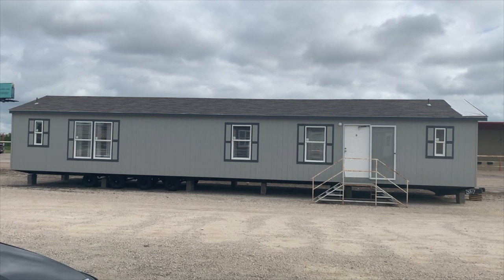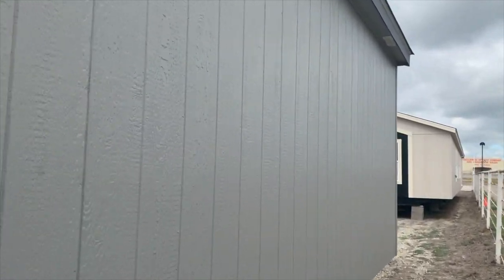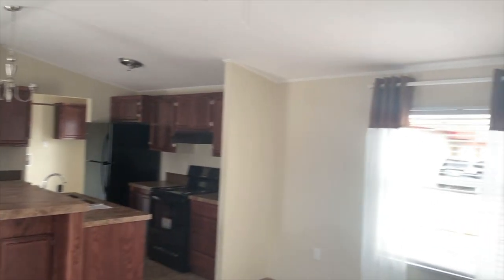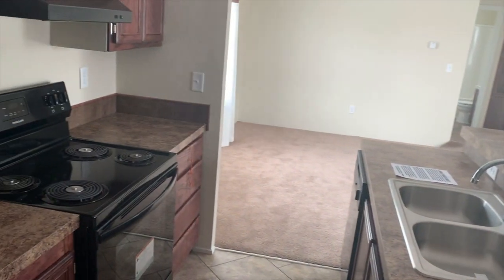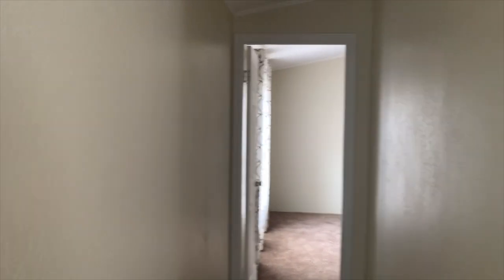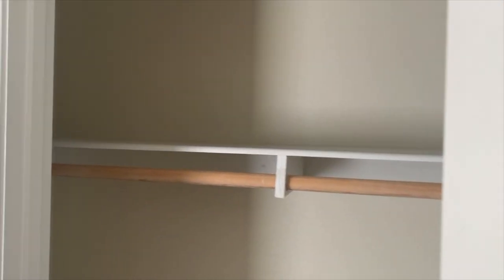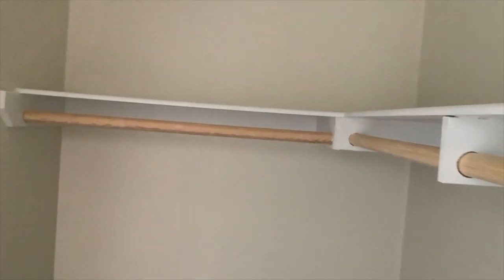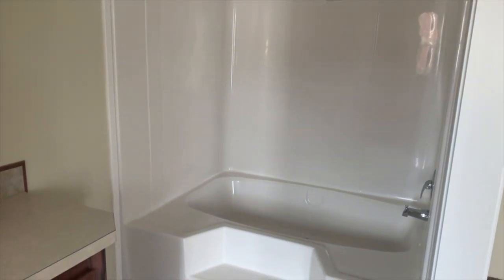🆕 North Texas Manufactured Home Tour 👉 2020 Mobile Home Video - You Gotta See This!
The SW-264 is a 2 Bed – 2 Bath coming in at approximately 960 sq. ft.

Mobile Home Mafia produces videos like this for entertainment only.

Solitaire Homes is noted for superior quality mobile homes! Call them today to learn more about their ALL their excellence mobile home features like:

- SMART PANEL SIDING
- DECORATIVE TRIM AND SHUTTERS
- VINYL DOUBLE PANE GLAZED LOW-E WINDOWS
- ALL WINDOWS TILT SASH FOR EASY CLEANING
- RESIDENTIAL 12” EAVES
- RESIDENTIAL DORMER
- THERMOSTAT CONTROLLED FORCED AIR ATTIC VENTILATION
- RECESSED ENTRY (CERTAIN MODELS)
- 36” STEEL INSULATED DOOR WITH DEAD BOLT
- SHINGLE UNDERLAYMENT OVER TECHSHIELD ROOF DECKING
- 30-YEAR RATED ARCHITECTURAL SHINGLES
- METAL DRIP EDGE
- BOTTOM BOARD
- THERMAL ZONE III INSULATION
- VAPOR BARRIER
- 2x3 RESIDENTIAL TRUSS TYPE RAFTERS
- SOLITAIRE EXCLUSIVE 1X3 TRANSVERSE STRINGER GRID WORK CEILING
- FULL HOUSE LENGTH STRUCTURAL BEAM
- R-30 TO R-40 BLOWN-IN INSULATION
- 1/2” GLUED AND HAND NAILED SHEETROCK
- HAND PAINTING OVER HAND APPLIED BROCADE
- 2x6 EXTERIOR WALLS
- 2x THICK TOP AND BOTTOM PLATES FOR ALL WALLS
- DECORATIVE VINYL TILE IN KITCHEN AND UTILITY ROOMS
- SOLITAIRE EXCLUSIVE GRID FLOOR WITH 2x6 TRANSVERSE AND 2x3 LONGITUDINAL STRINGERS
- 5/8” STURDI-FLOOR PLYWOOD DECKING
- REBOND CARPET PAD
- 10” OR 12” SOLID STEEL I-BEAM FRAME
- FULL LENGTH OUTRIGGERS
- DECORATOR STAIN TREATED CARPET
- INSULATED DUCT FOR HEATING AND AIR CONDITIONING
- NON-ALLERGENIC ONE-PIECE METAL DUCT
- 2x4-WALLS JOIN FOR A NOMINAL 8” MARRIAGE LINE
- ALL PLUMBING LOCATED IN INSULATED FLOOR
- THICK FIBERGLASS INSULATION UNDER FLOORS

-mobile home living
-new mobile home

Mobile and manufactured homes intrigued me, so I did some research, studied up, and uploaded this to YouTube.

Have a look to at our other mobile home tour videos too!

Solitaire Homes can address all of your questions about mobile and manufactured homes.

People who looked for mobile home tours also searched for mobile home living.

To discover more about the SW-264 and other quality built mobile and manufactured homes, you can please RBI 36526

** PLEASE NOTE: All videos are owned and copyrighted by Mobile Home Mafia. Mobile Home Mafia is not employed by any dealership mentioned or listed.